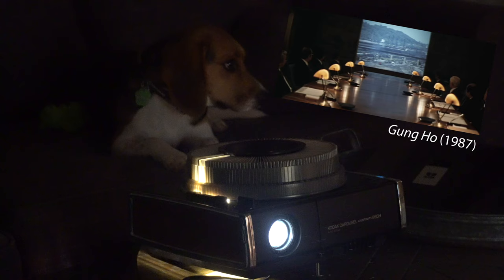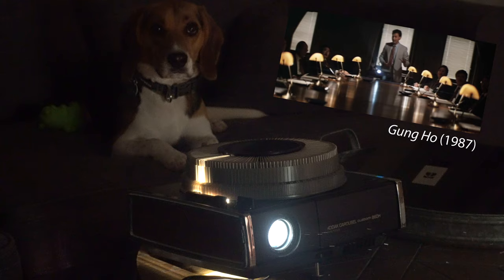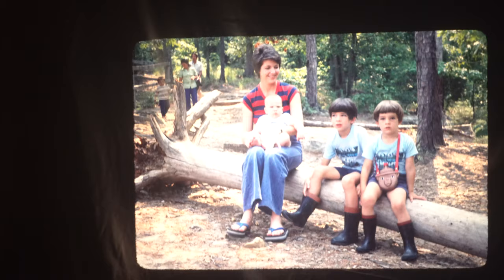Optisonics Sound-O-Matic Cassette Slideshow (1977)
The Optisonics "Sound-O-Matic Universal" may look like a mere cassette player, but it does a lot more! This "PowerPoint of the 1970s" box works with actual film slides. Even if you are too young to remember slides, you may have seen them in a movie. Before flat panel TVs and projectors were in homes and businesses, slide projectors were more common. They were used for both business presentations and also for showing photographs in the home. And that's where I became familiar with them: family photo slide shows...

A company named Elco in Pennsylvania (and later, HEC in Tuscon) produced the Optisonics brand of equipment. The pitch was simple: narrate your presentation and get it perfected on a cassette tape, then the machine plays it back for your audience, advancing the slide projector automatically. This technique was useful since a slide carousel could hold 140 slides which was a lot of details to remember and recite in the dark. With this box, you just click "play" then sit back and enjoy the party.

In researching this, we found several techniques for controlling slide presentations, such as use of open reel recorders with foil sensors. Due to its relative simplicity, I found the Sound-O-Matic Universal to be easy to use since there were only a few buttons.

It works by recording a special tone on the cassette as you narrate the slide slow. During playback, the tone activates a relay that advances either one or two slide projectors.

Today, automation like this would be done with program code. When I think about devices that used this type of tape-based automation at its peak in the 60s and 70s. I always think of Walt Disney World. Disney's the Tiki Room, the Hall of Presidents, and the Carousel of Progress all have this type of automation at their inception: 1960s tape-based control tones to move the "animatronic" robots.

0:00 Intro
0:48 What does it do?
1:05 Kodak Slide Projector
1:35 At the Movies
2:40 Optisonics History
3:00 Using the Sound-O-Matic
3:20 Demonstration 1
3:47 Automatic Pause Feature
4:37 Dual Projector Control
5:24 Repairing Advance Mechanism
5:45 Demonstration 2
6:54 Conclusion and Robot Takeover

What type of vintage technology do you want to see? Click on a playlist below: